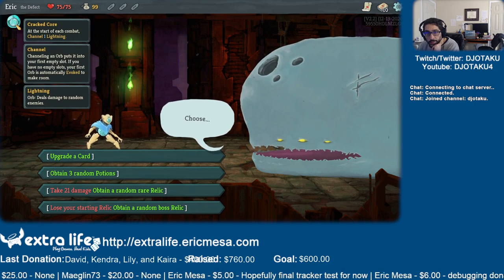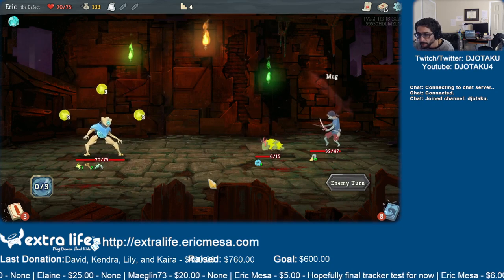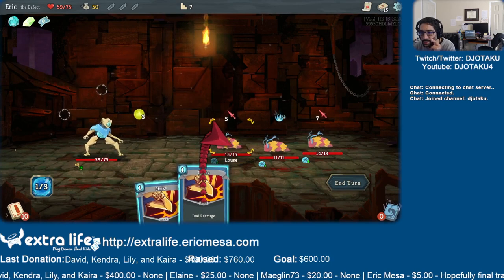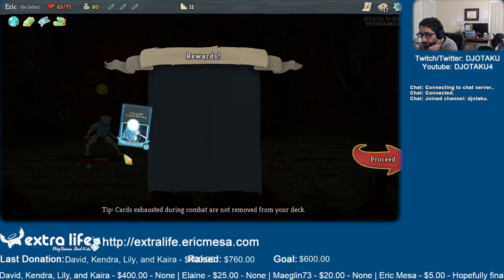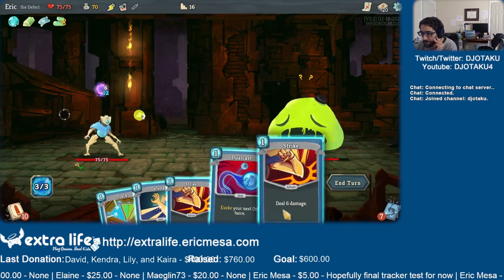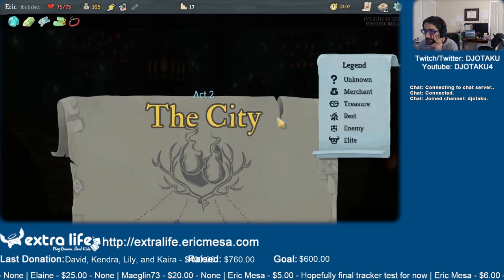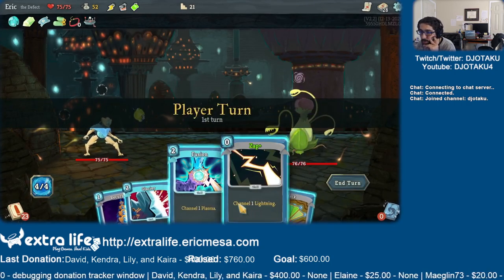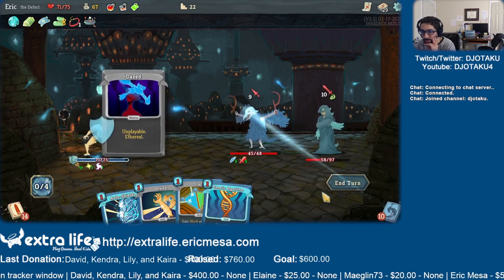ExtraLife: Eric Plays Slay the Spire Ep 06 - Can I Escape the City?